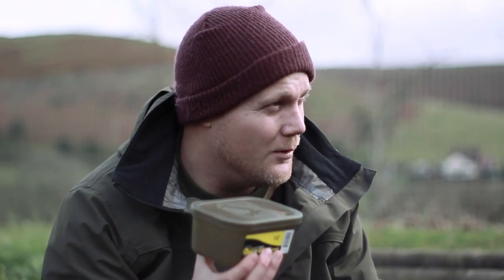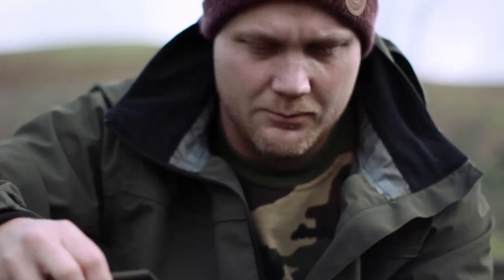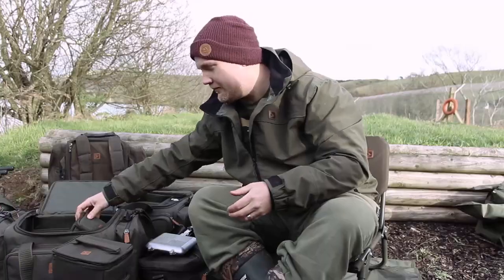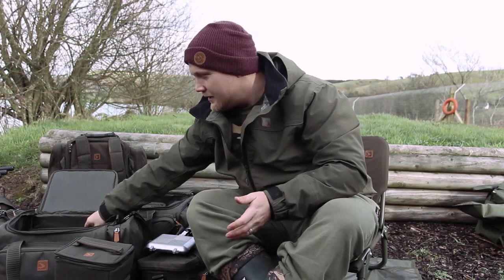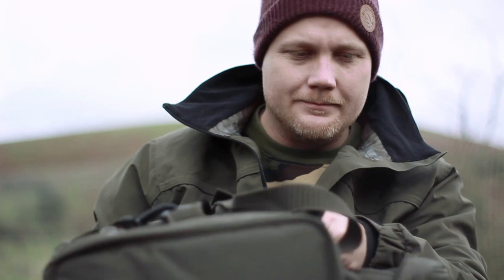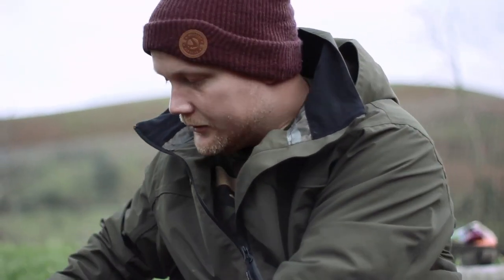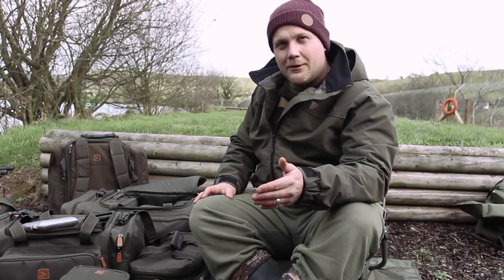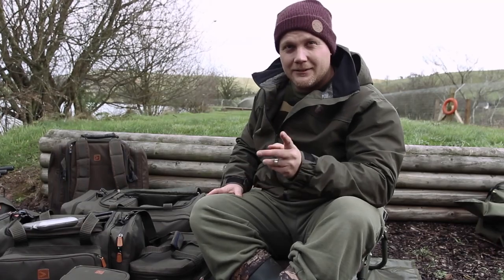Stay Tuned! Next Level Carp Luggage.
The New Carp Luggage Concept from Avid Carp.